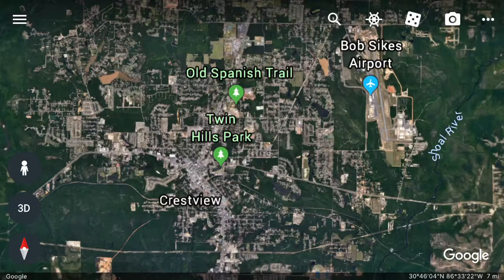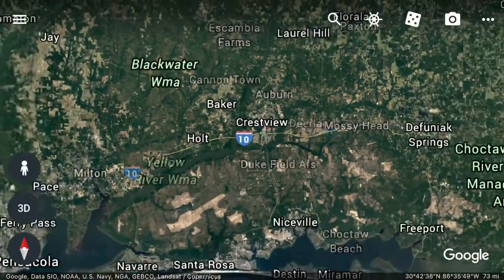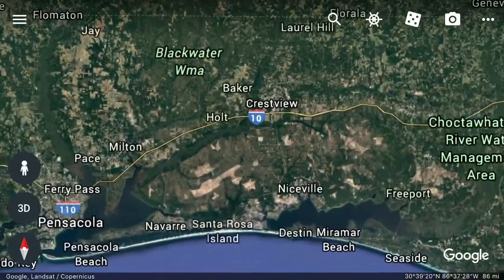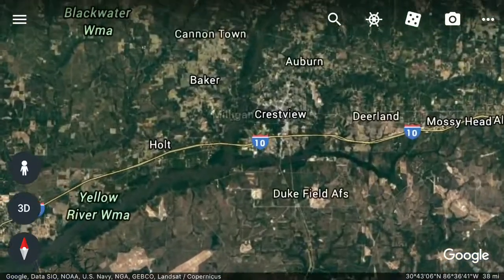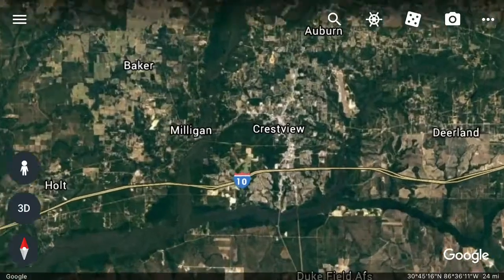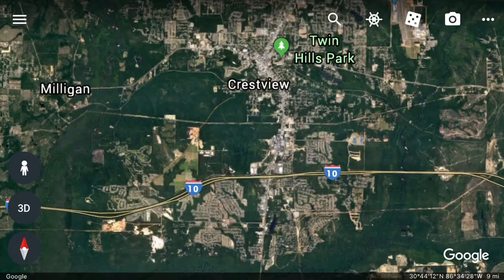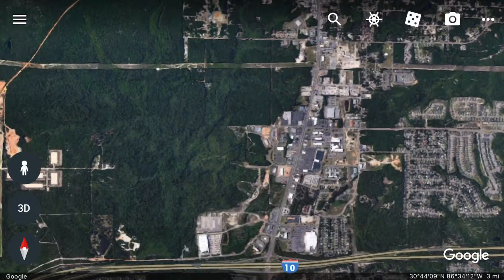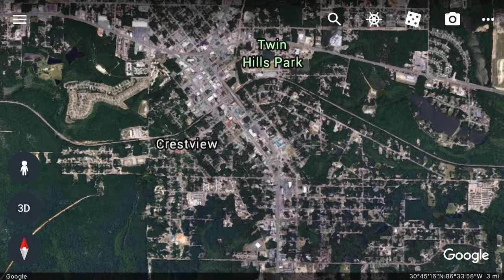Crestview, Florida Introduction and Map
Crestview, Florida, is known as "Hub City" of North West Florida (The Panhandle).  Need a real estate agent? Let me refer one to you!  Referrals only.